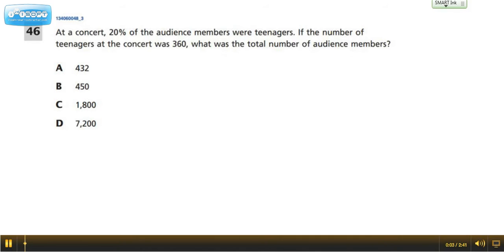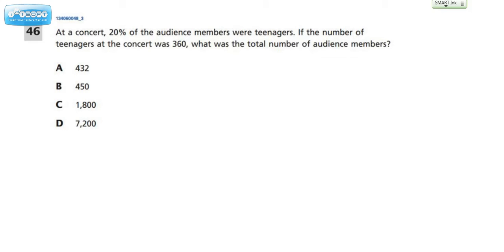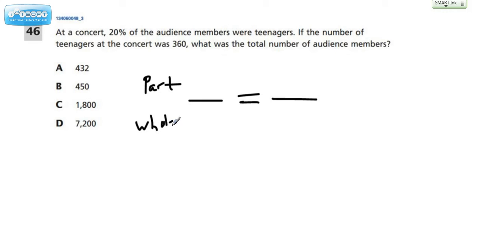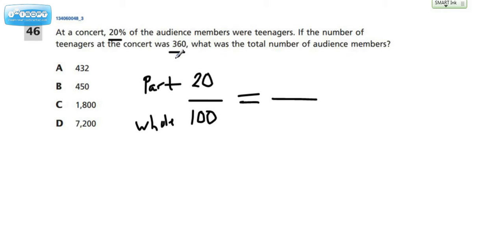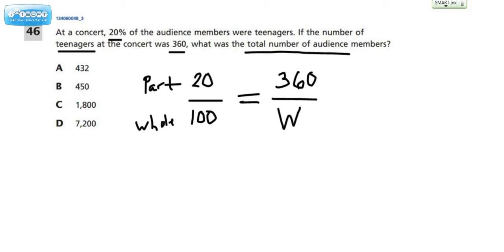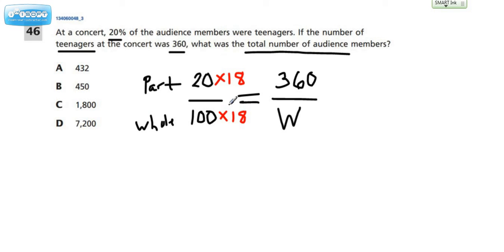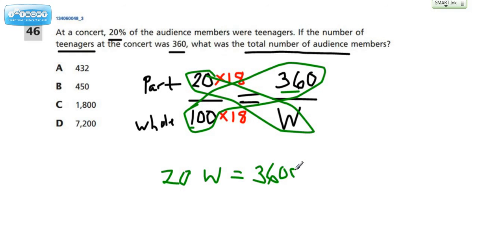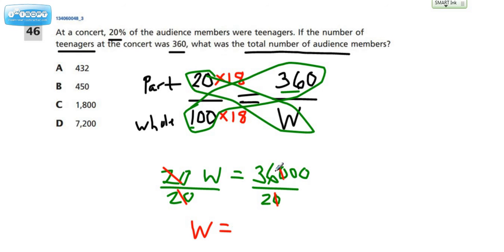Common Core Math #46 Percents Find the Whole 2015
Learn how to find the whole (percents).